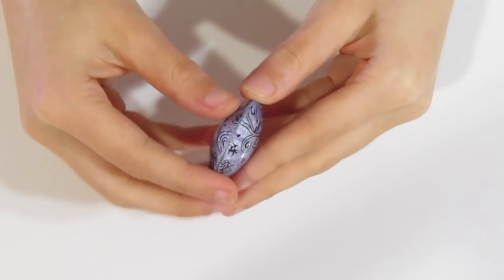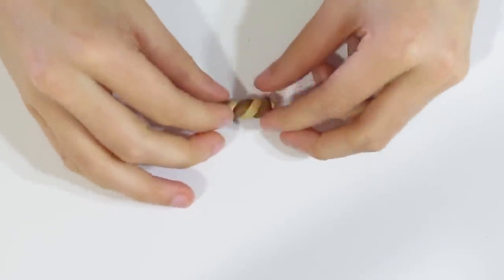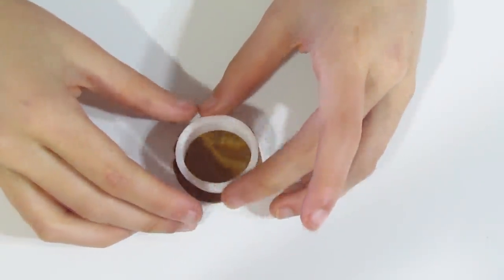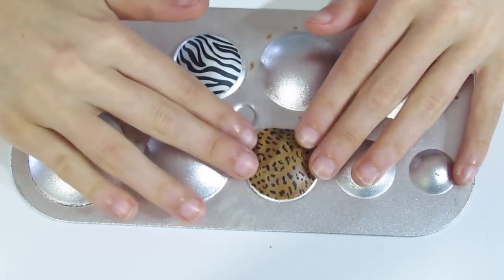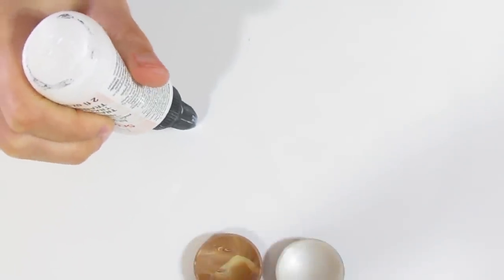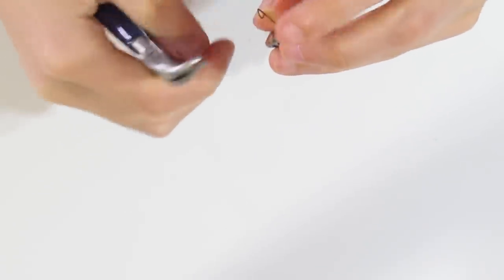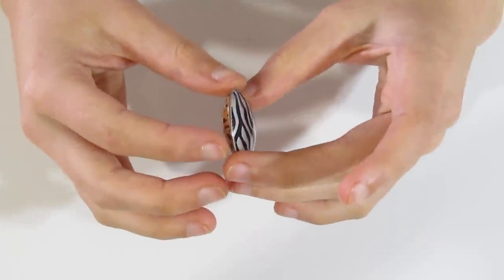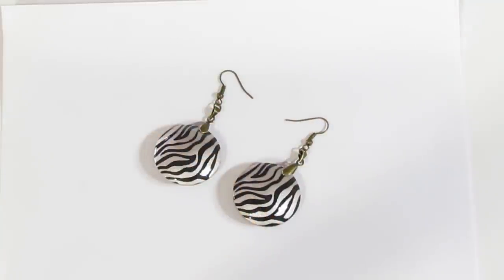Polymer Clay Project: Hollow Lentil Safari Earrings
In this tutorial I'll show you how to create these cute, double sided hollow bead earrings. On one side is a zebra stripe pattern, the other a mottled leopard print. Keep in mind that you can use just about any veneer to create into hollow beads. You can also use hollow beads for earrings, necklaces, bracelets and much more. Have fun and play around.